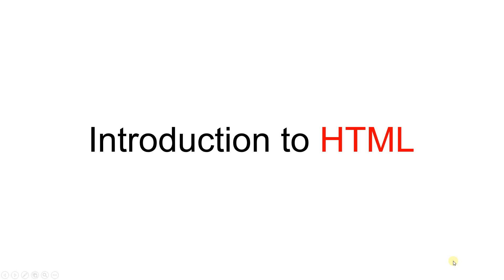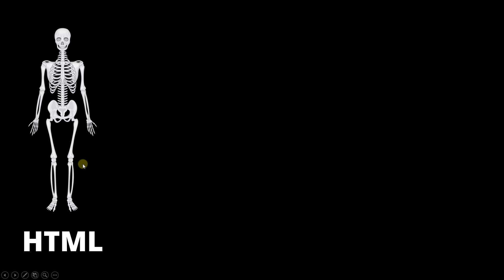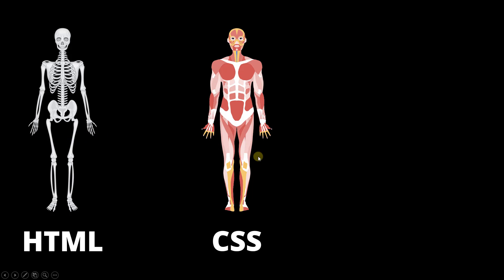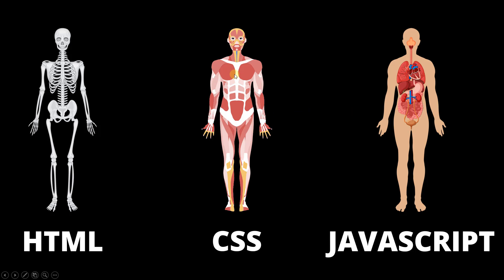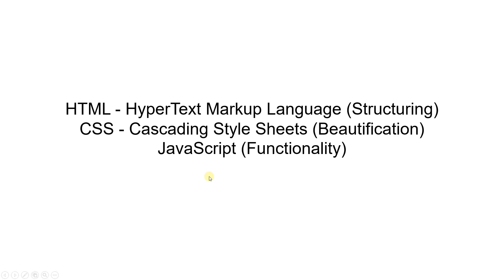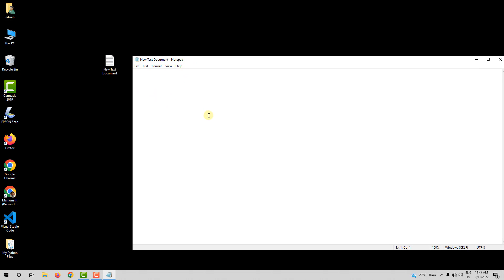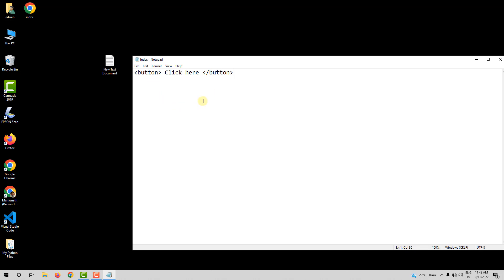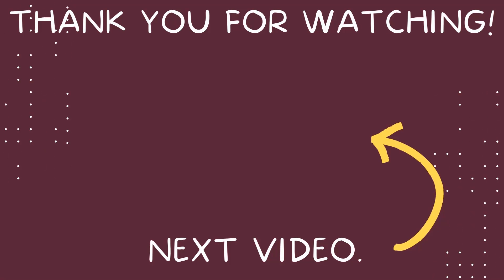HTML for Absolute Beginners - 01 - Introduction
Hello everyone,

This is the first lesson in this series.
This series is designed to teach HTML to absolute beginners who have never coded before. We start from the basics and move up the ladder. Make sure you practice enough after watching every video.

XX